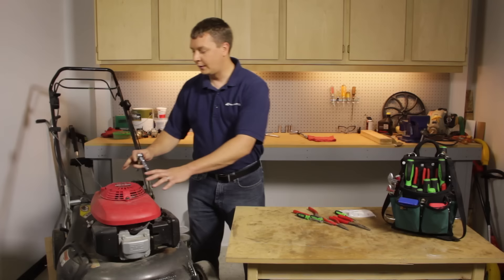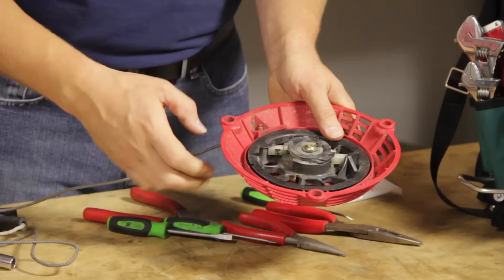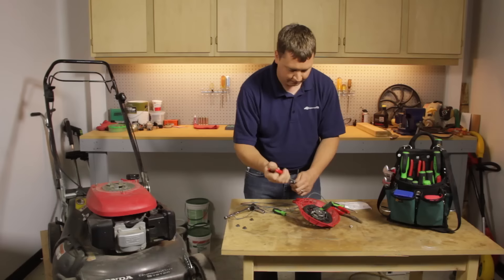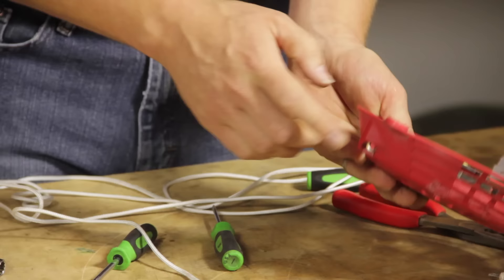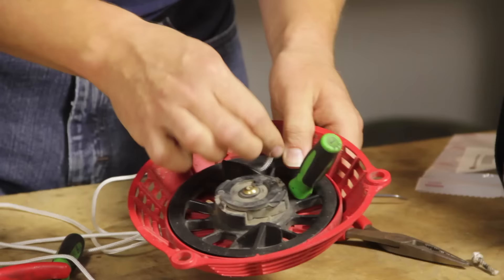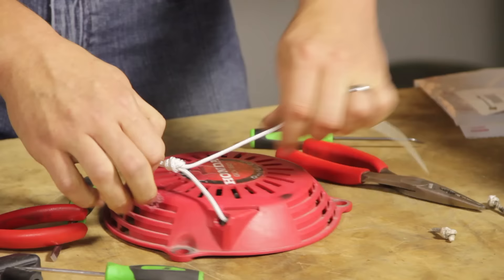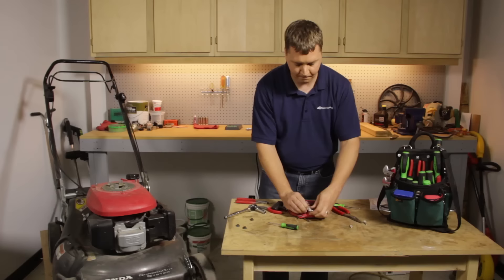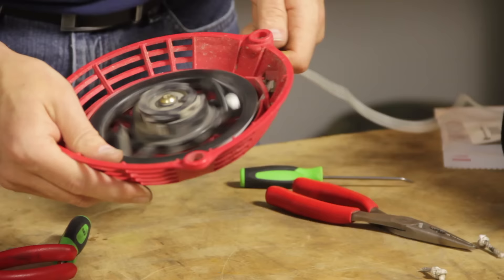How to Replace a Pull String on a Push Mower : Lawnmower Maintenance & Repair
Replacing a pull string on a push mower is a process that starts by removing the starter assembly from the mower housing. Replace a pull string on a push mower with help from the star of the eReplacementParts.com DIY video repair series in this free video clip.

Series Description: If you take good care of your lawnmower, it in turn will allow you to take good care of your yard. Get tips on the basics of lawnmower maintenance and repair with help from the star of the eReplacementParts.com DIY video repair series in this free video series.